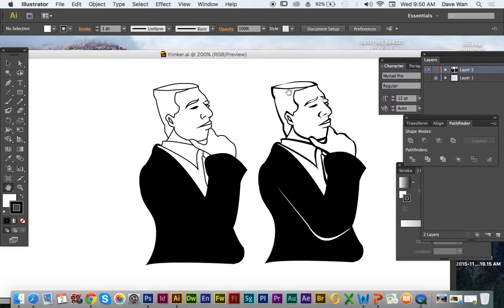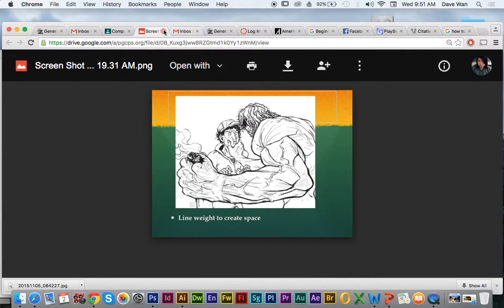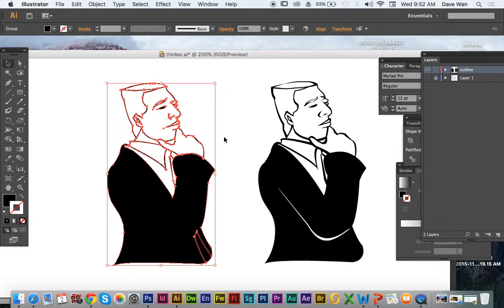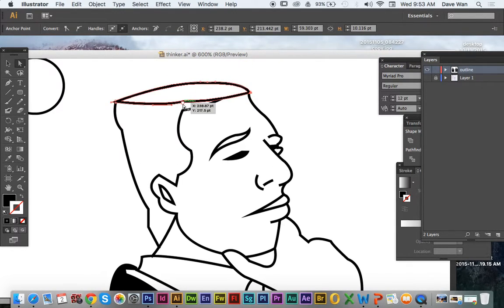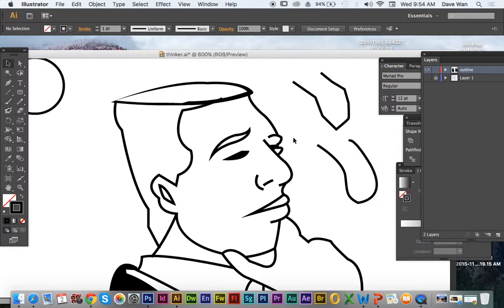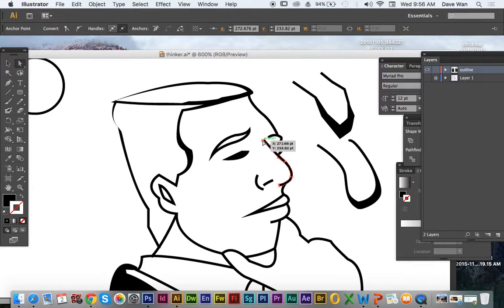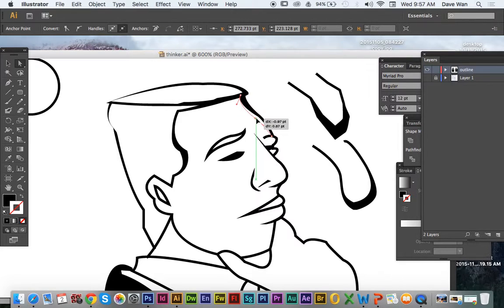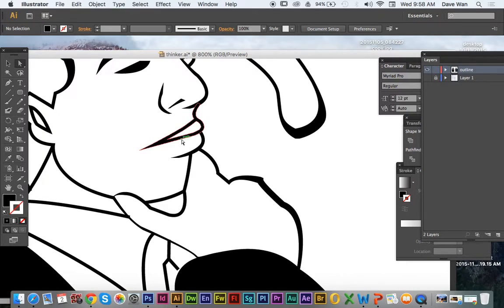HPHS-Tutorial on Line Weights